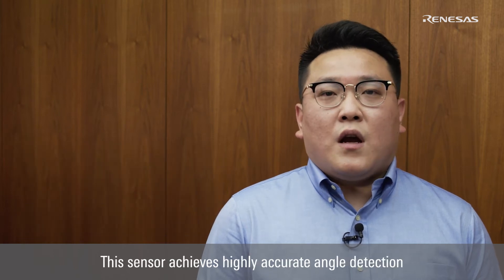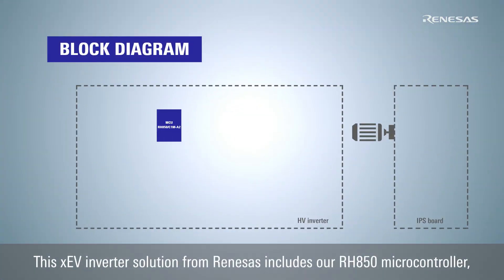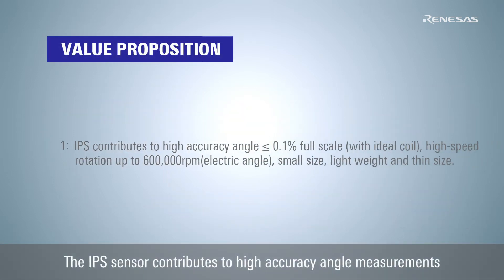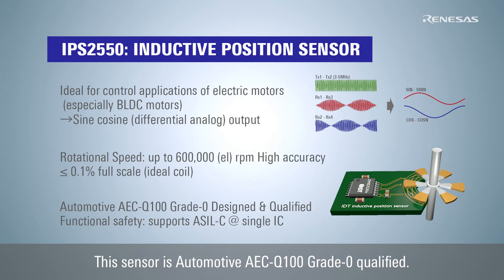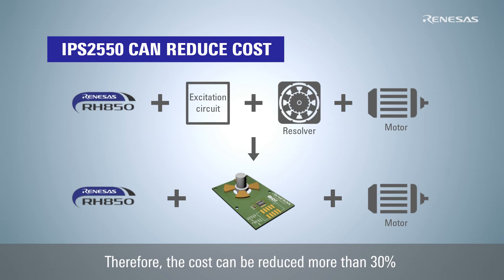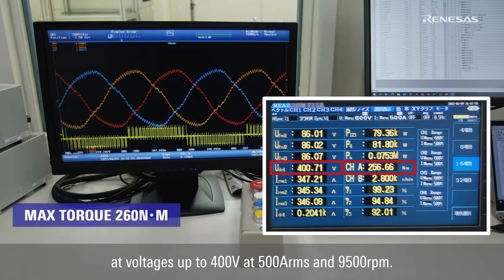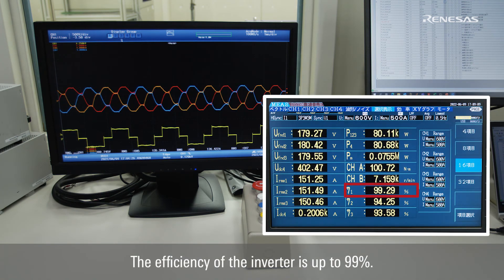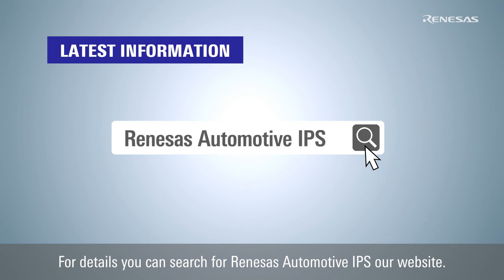xEV Inverter Solution With Inductive Position Sensor IPS2550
A secret that no one can tell―We will show you how to shorten the xEV development period and reduce costs by replacing the resolver with a 4-minute video.